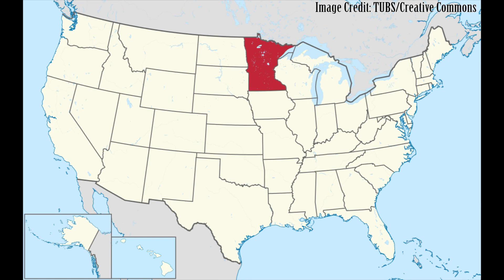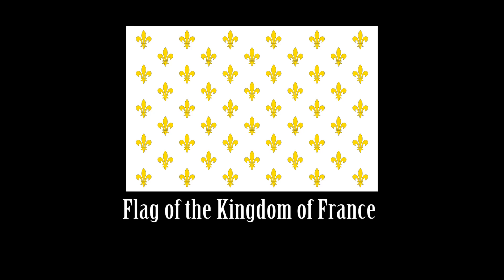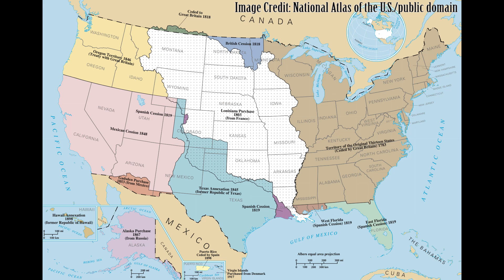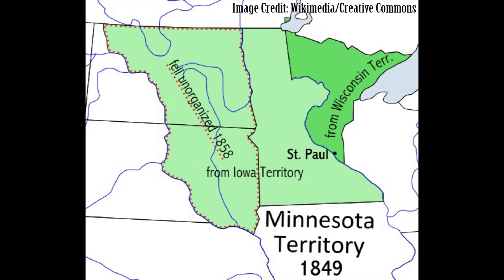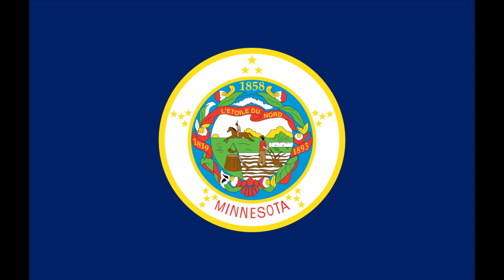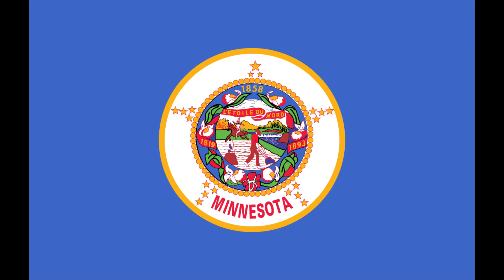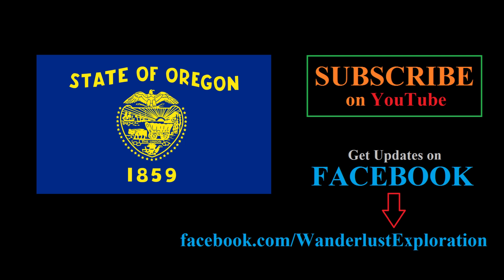Minnesota's Flag and its Story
Learn about Minnesota's flag and those that came before it.